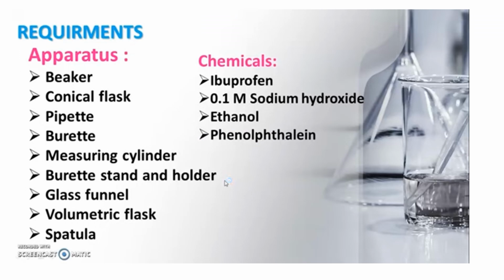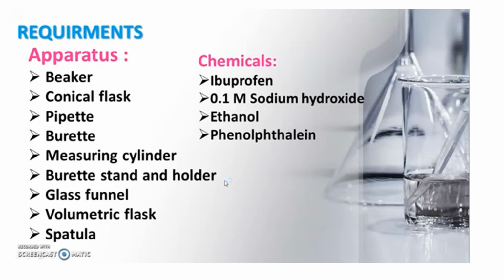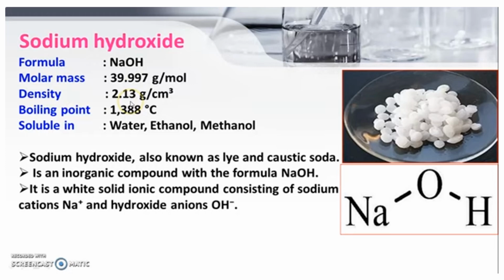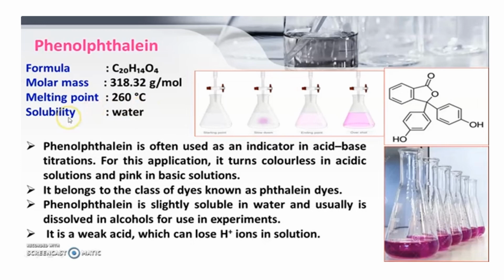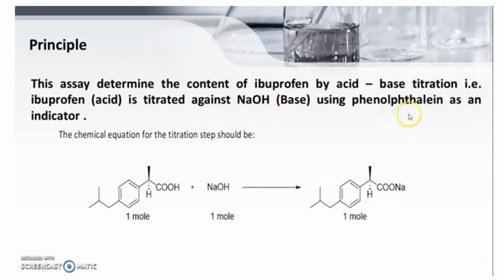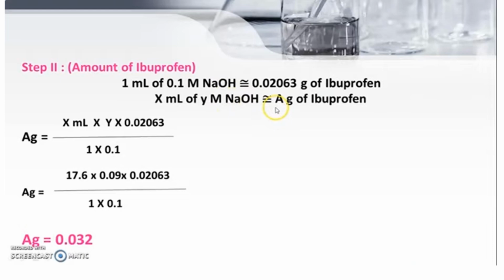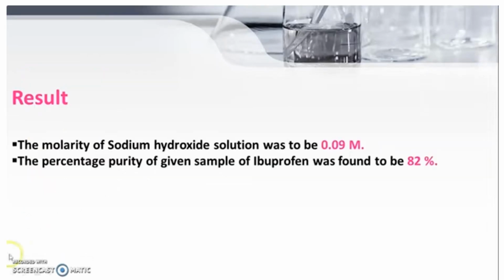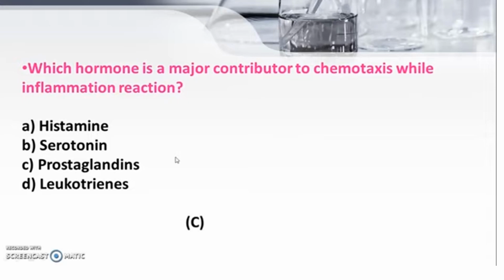Assay of Ibuprofen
Sections Covered:
Molecular biology
Spectroscopy
Chromatography
Alkaloids
Terpenoids
Stereochemistry
Substitution Reactions
Saponification
Terpenoids
Vitamins
Gass chromatography
NMR Spectroscopy
HPLC etc.